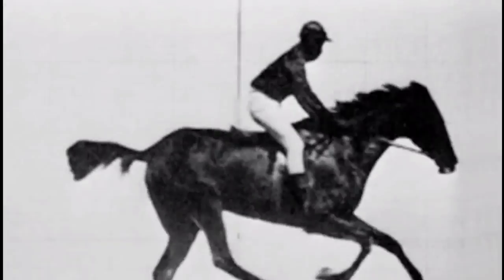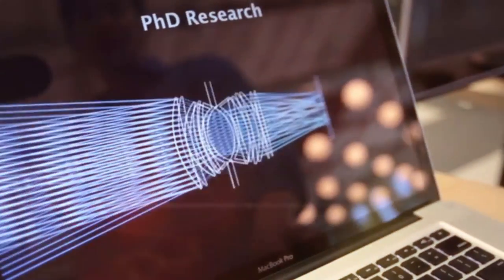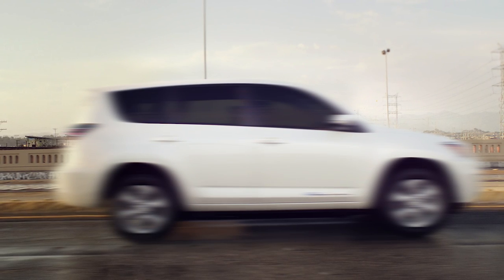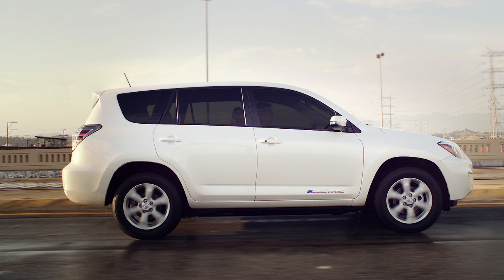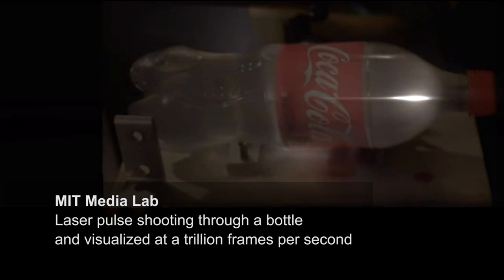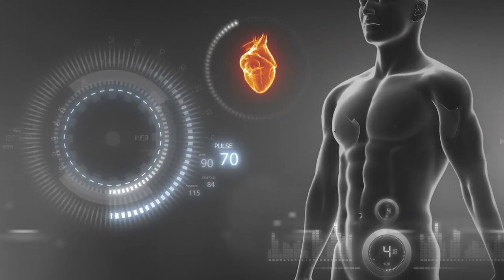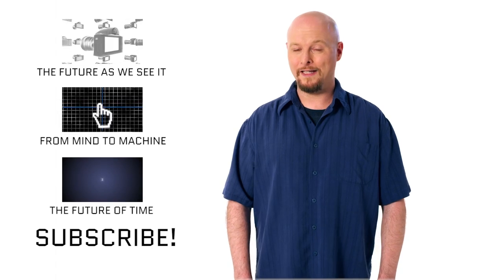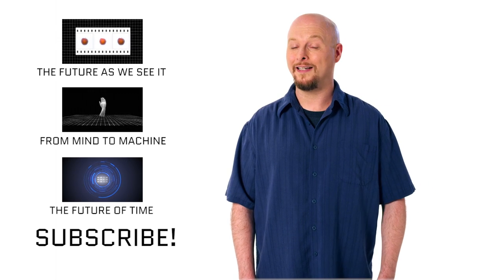Cameras That Can See Through Walls!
Seeing through walls is no longer the stuff of science fiction! From light field cameras to super slow motion, we're able to grab more information from our digital images than ever before. This next generation of camera technology is going to give us what amounts to extra sensory perception.

We want to know your thoughts. What do you think is more important - having a camera that has all these amazing capabilities, or your sense of privacy?